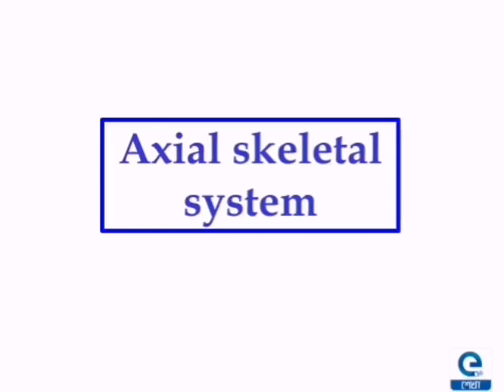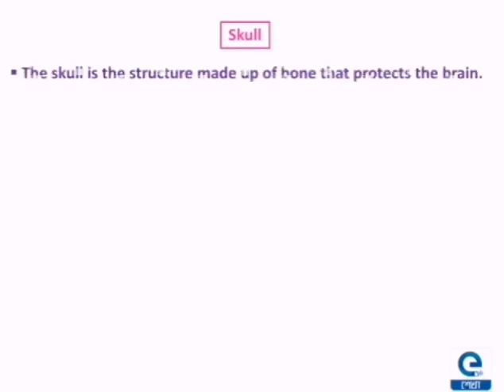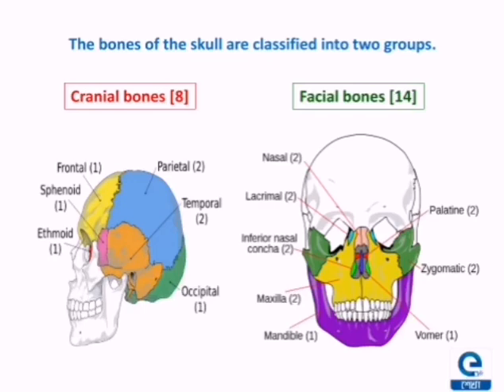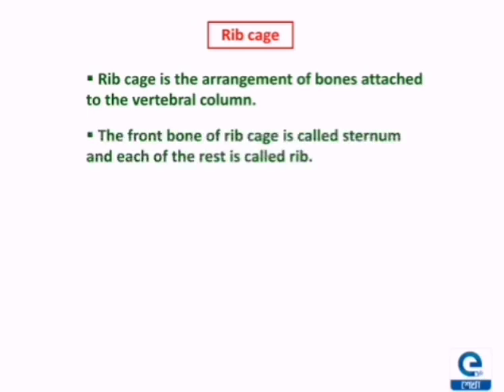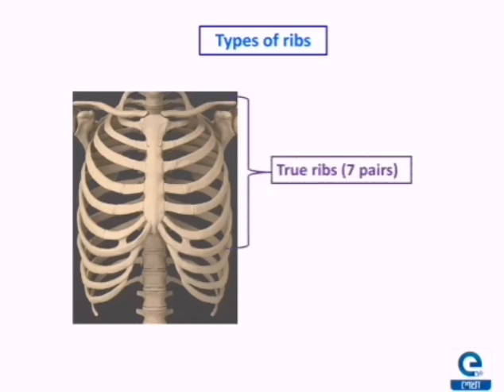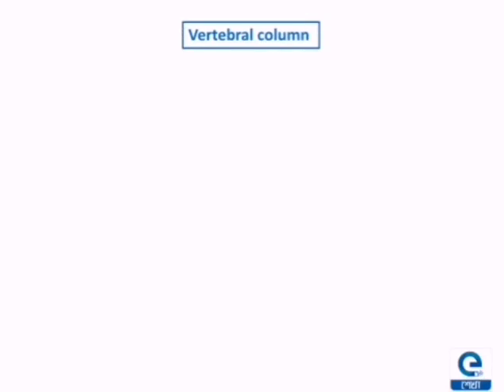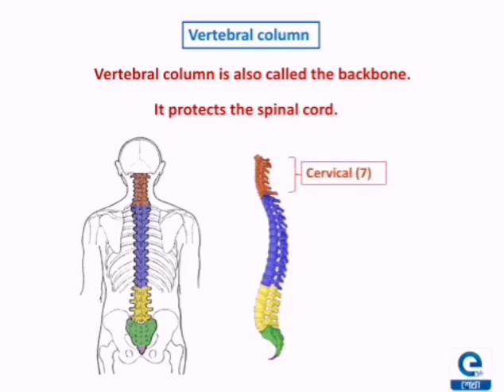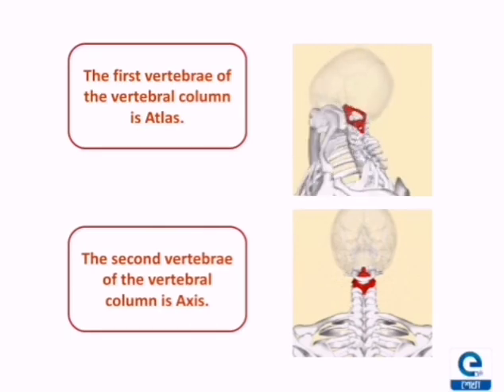Axial Skeletal System/Skeletal System/CBH, EMT/Excel Mediskills-Sodepur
"  In this video you can learn about axial skeletal system
The topic includes the following informations :

1. Parts of axial skeletal system
2. Name & numbers of bones in each part of axial skeletal system
3. Structure of bones in axial skeletal system